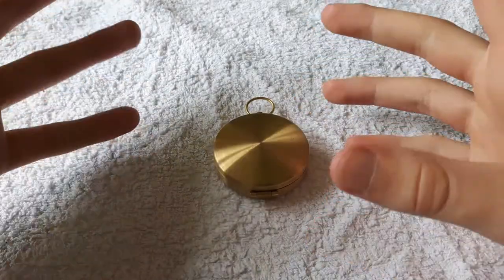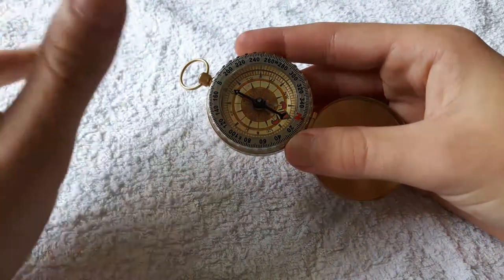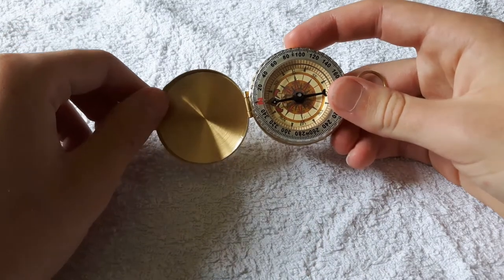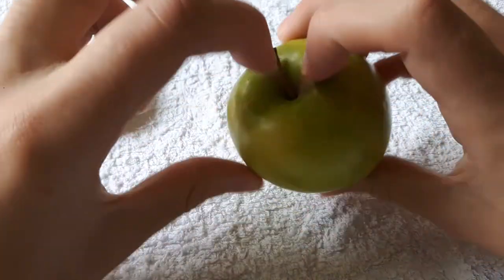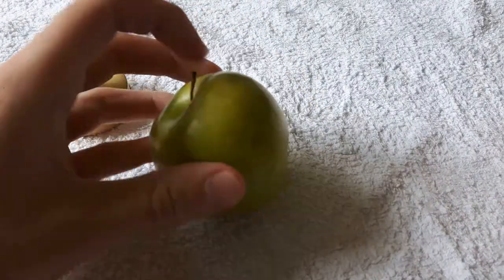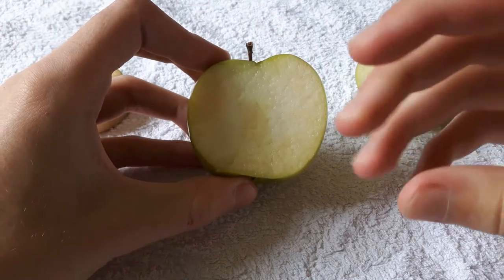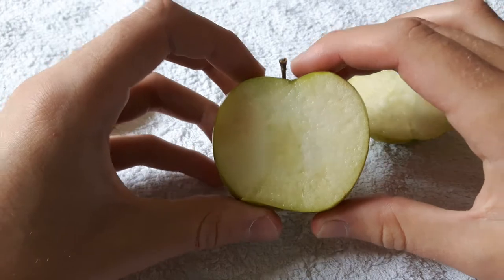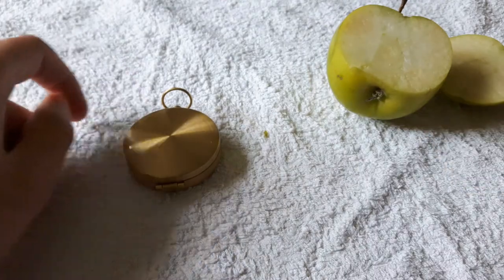Fast Fun Science - How a compass works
A quick explanation of how a compass works.